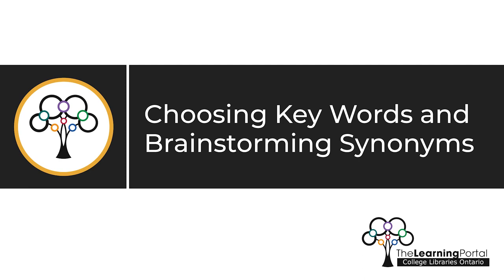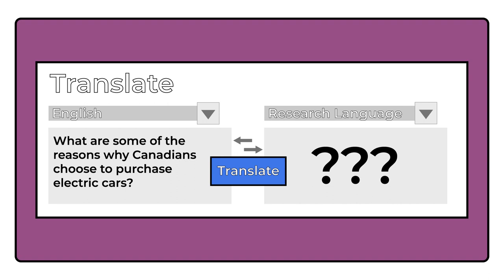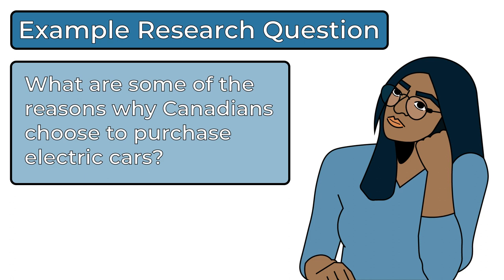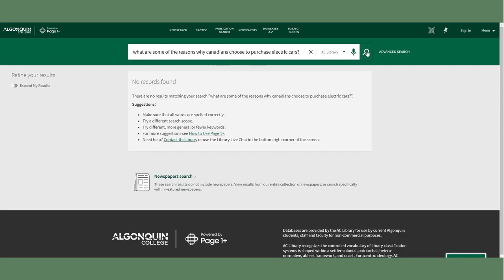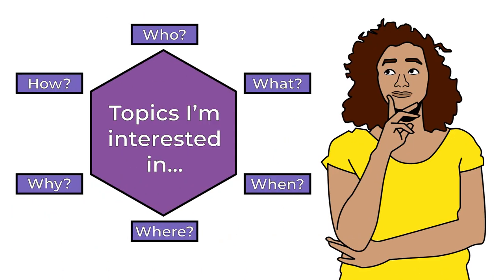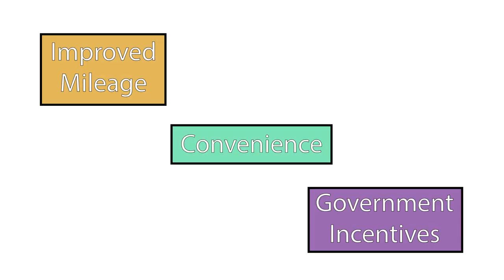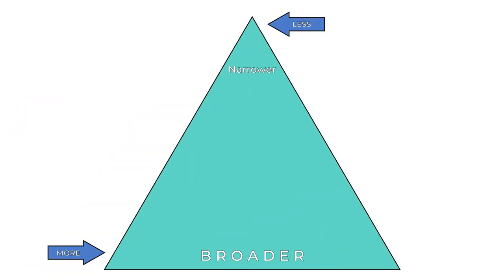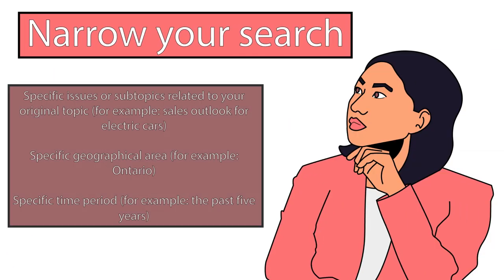Choosing Keywords and Brainstorming Synonyms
It was modified from Choosing Keywords and Brainstorming Synonyms by Conestoga College Library. it is used with permission on The Learning Portal

0:00 Introduction
0:46 Identify main ideas
1:18 Think of synonyms
1:31 Background research
2:16 Focus brainstorming